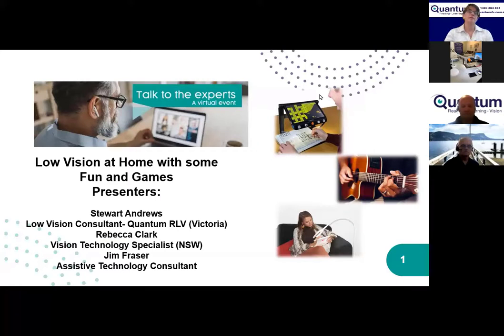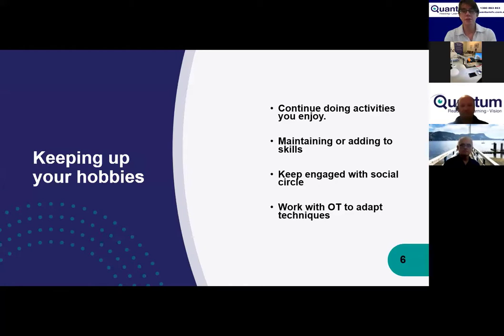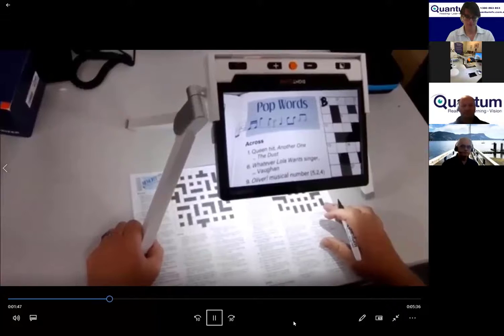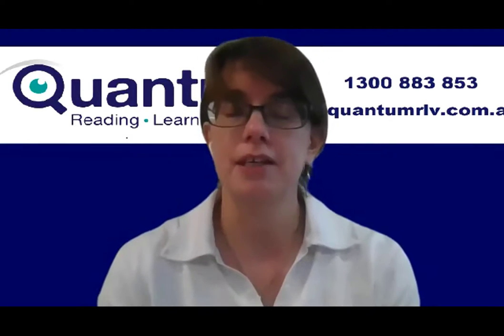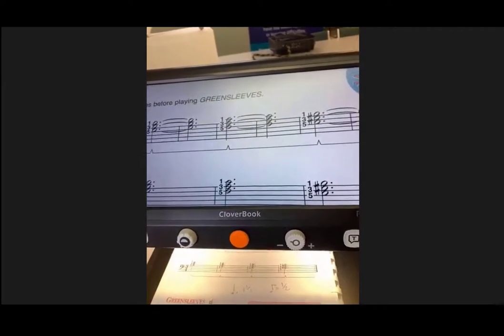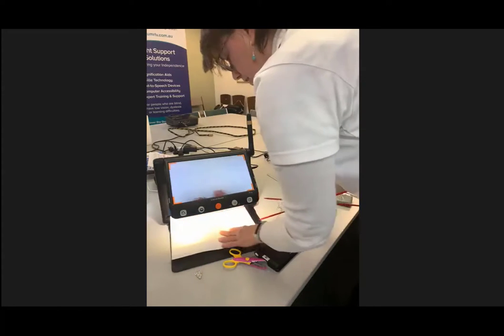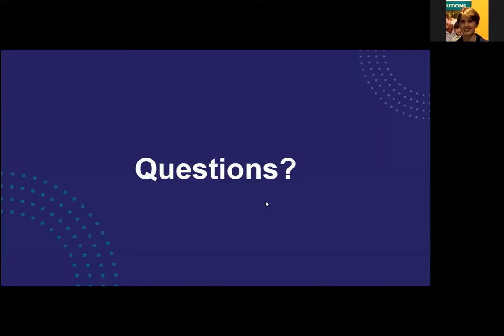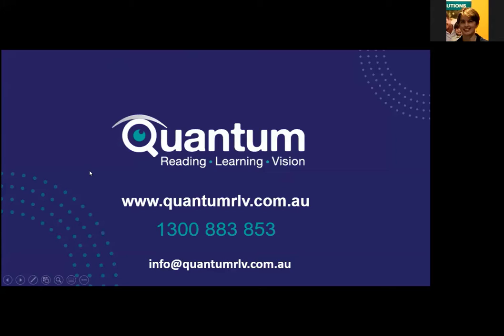Talk to the Experts: Low Vision at Home with some fun and games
This webinar explores different Assistive Technology options to use to enable you to keep up hobbies when you have Low Vision.
We look at doing puzzles such as crosswords, sewing and needlecraft, reading music, papercraft and playing cards and games